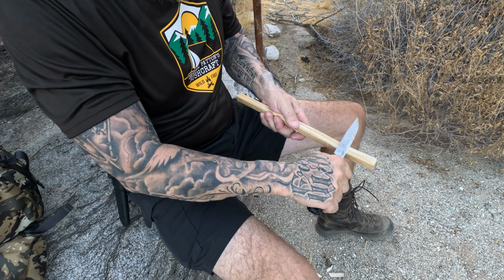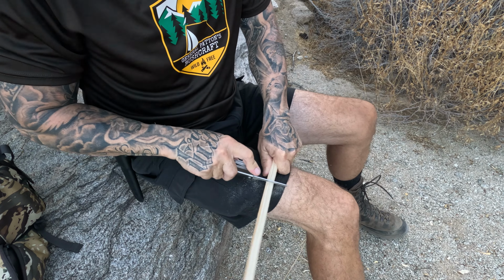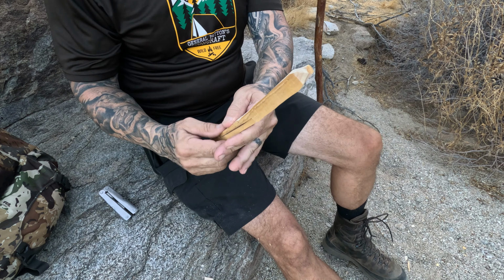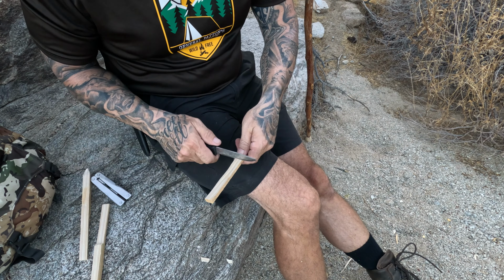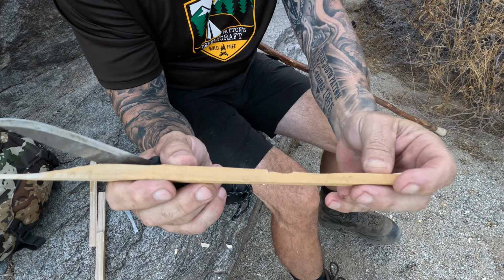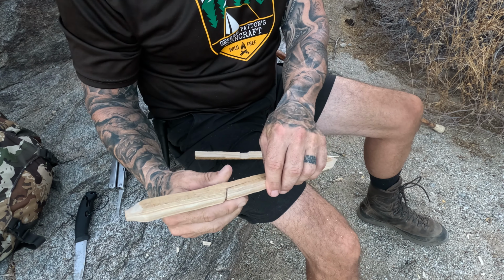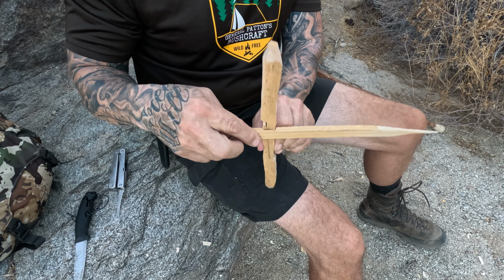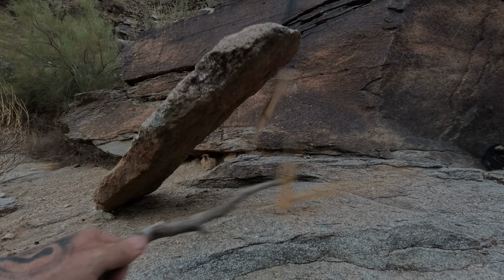SIBERIAN TRIGGER DEADFALL TRAP survival 🔥🐿️🔥 🐀🔥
You can learn to build this easy Siberian trigger deadfall trap just follow along while watching video.